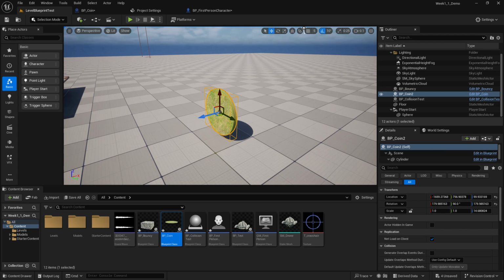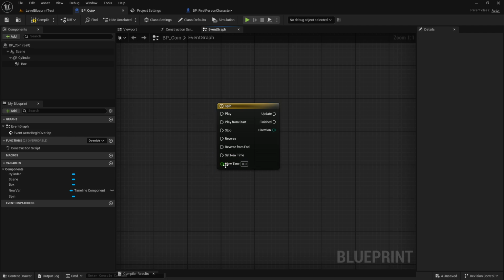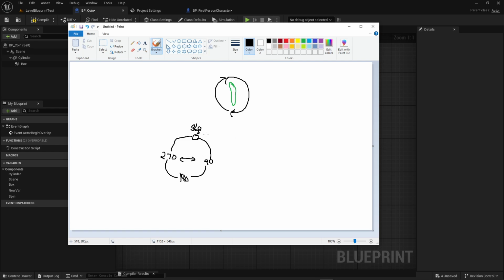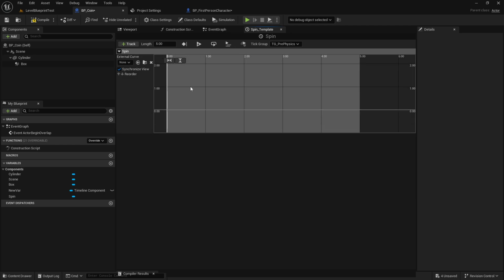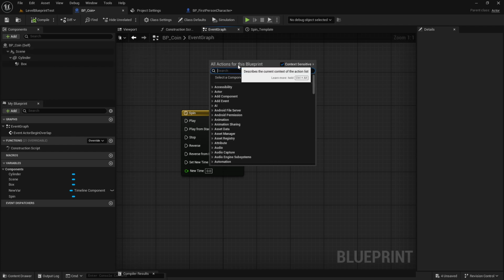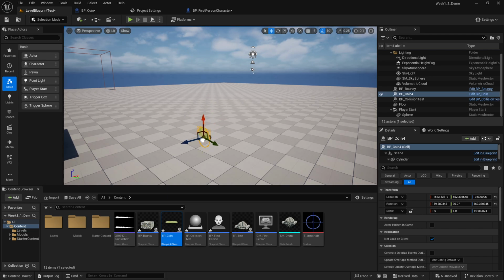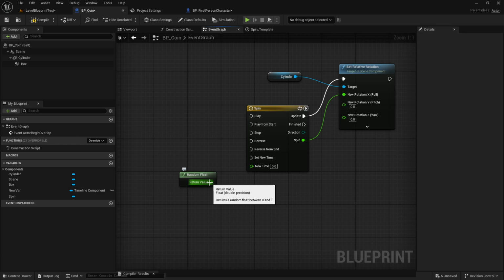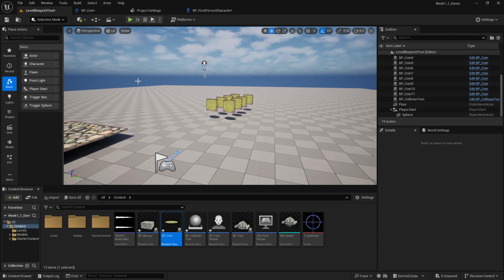Pickups P2 Animating it in Timeline